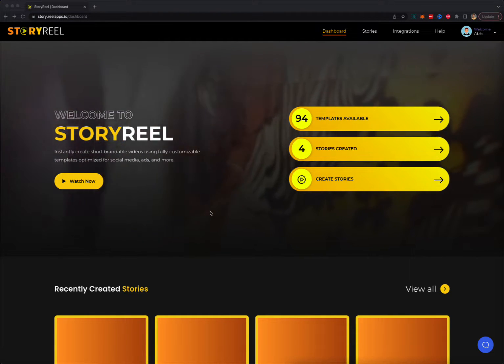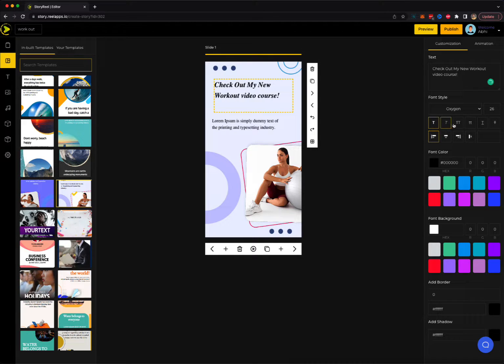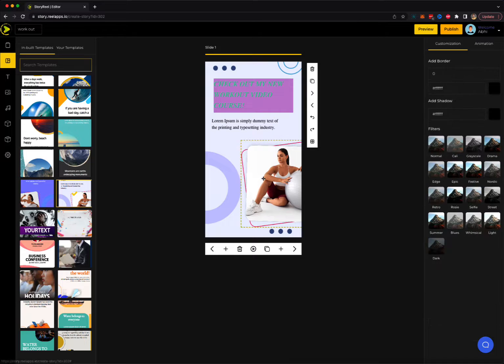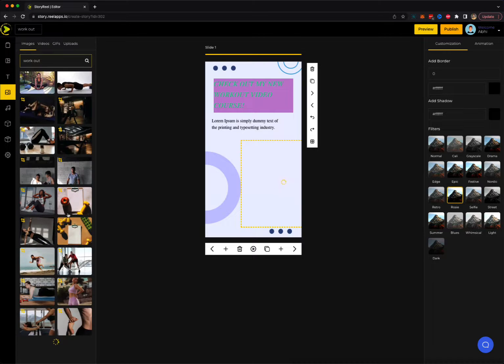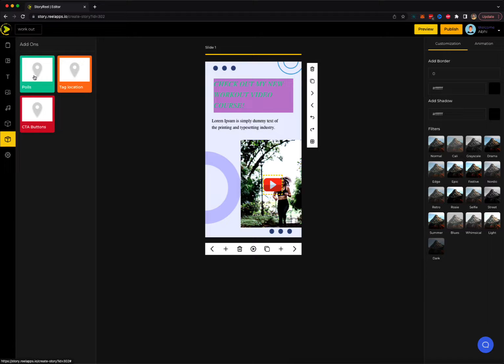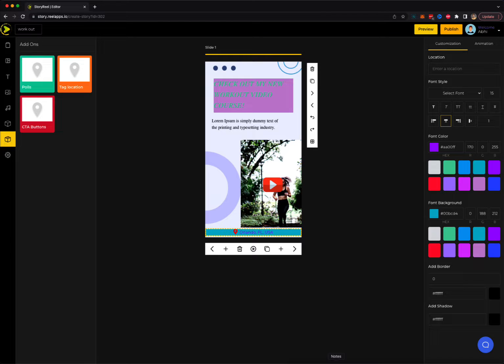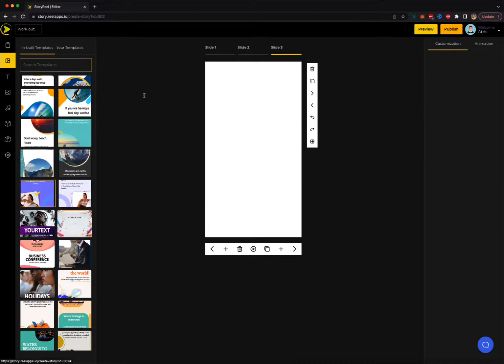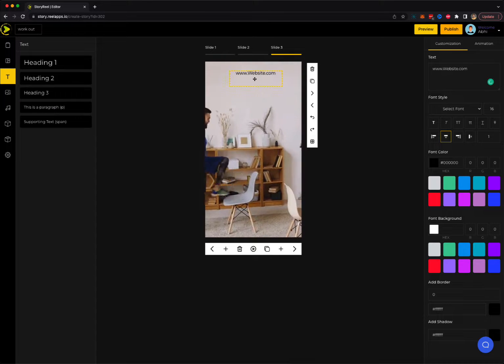StoryReel Review & Demo - Legit Or Hype? Truth Exposed!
StoryReel lets you create gorgeous looking animated web and video vertical stories for your social-media and Google using 100s of easy-to-edit templates, on the cloud.

Creating vertical stories in form of videos and AMP web for publishing on your own websites/domain and your social-media has never been this easy. All you have to do is choose from over 175 (100 on FE and 75 more on OTO1) fully customizable vertical stories templates with animation, text, images, background, and more, and easily edit them as you like on the cloud.

Use our intuitive vertical stories editor to easily customise, add your logo, color, text and add that WOW-factor to your web and video stories, preview them and instantly create and publish them on your own websites, domains, our domains or any social media site.